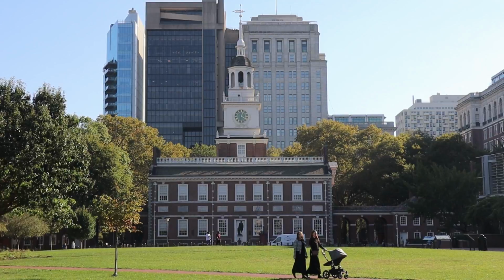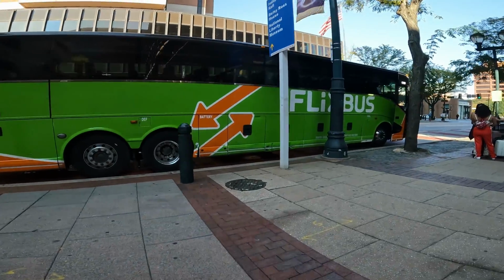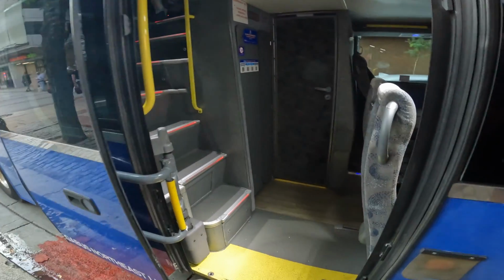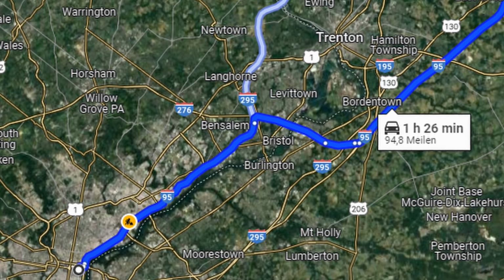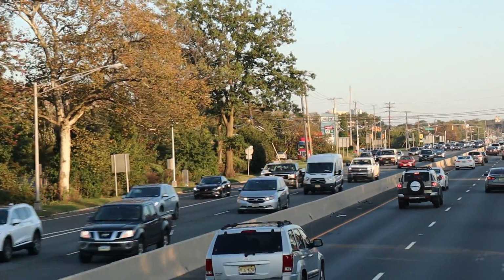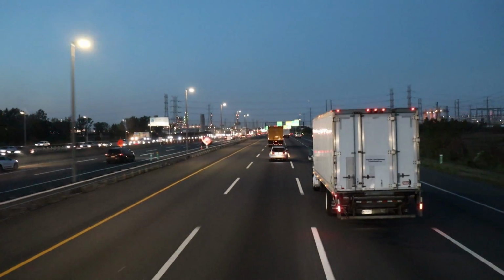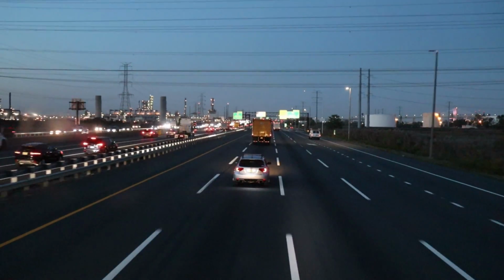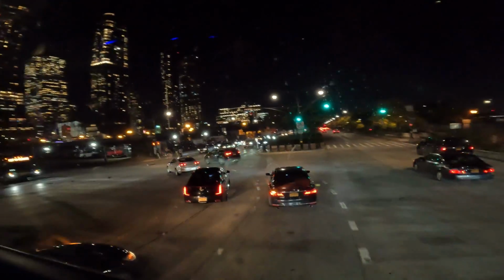This is Megabus US! Come along with us on Megabus from Philadelphia to New York!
Hello there,
today we are looking at Megabus US from Philly all the way to New York. Is this really a good alternative to Greyhound and Flixbus?
We'll see in this episode!

Any questions about the journey? Something you did or did not like?

Do you want to help me, my hobby and the channel? ❤❤❤

🚐🚝 Our top 5 most exciting trips of the last years for you transport nerds🚐🚝

👨‍👩‍👧‍👦 Whos is Reens Rails? 👨‍👩‍👧‍👦
Hi, my name is René, aka. Reen. I am 36 years old and a father of two lovely kids. We are liliving in germany and love to go on rail adventures. I'm a passionate train fan. The journey is always more important to us than the destination.
So, couple of times a year i love to grab the kids and go on a round trip across europe. Sometimes the misses and our dogs come along too.

Over the years i tested out some cameras.
What I am using in 2022:
DJI Osmo Pocket
GoPro Hero10
Canon M50
Canon Zoom-lense
Canon wide angle lense
Viltrox lense
Camera bag (hand luggage size)

Gear i used before and why not any more:
Insta 360 Go2
-Did not like the performance, crappy sound. Pretty bad stabilization.

DJI Osmo Action
-Replaced it with the GoPro